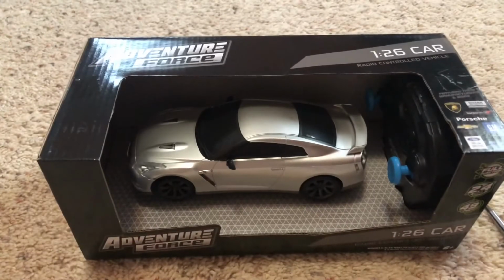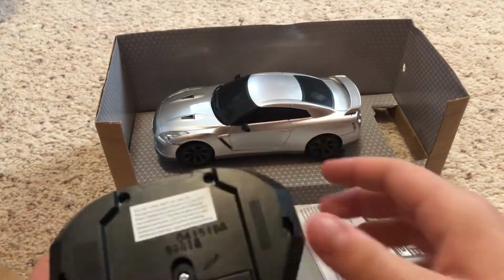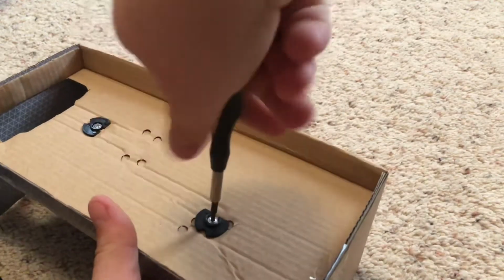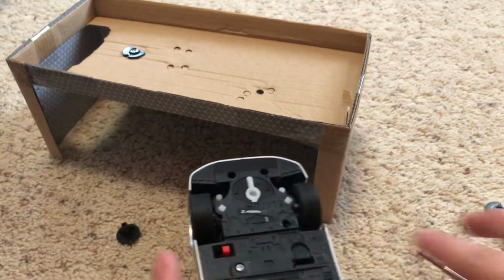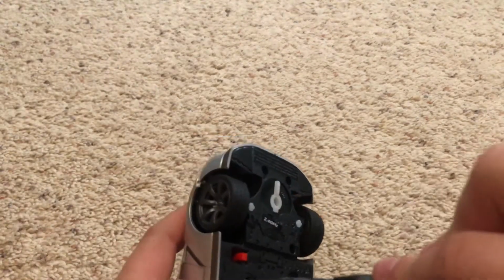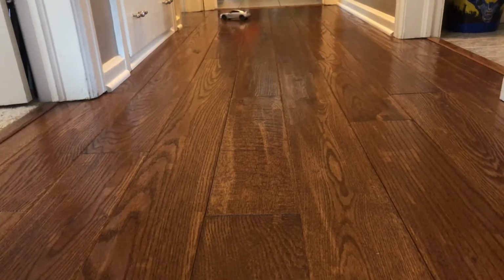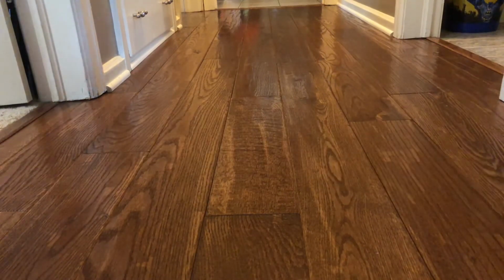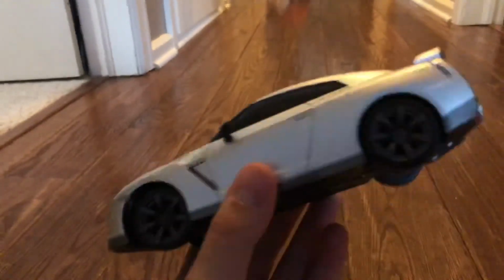Adventure Force GTR Unboxing and Review!!!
Please help me reach my goal of getting 200 subscribers in one year!!😁

Hi, I’m MKHypz or MK. I post videos about Fingerboarding, scootering, BMX, Nerf and RC cars. I occasionally stream Minecraft or other games on this channel!